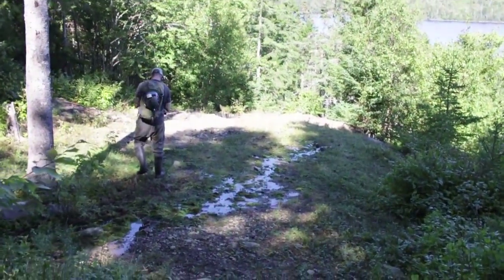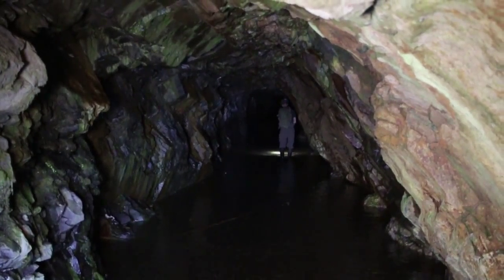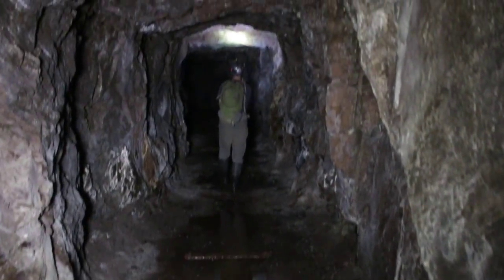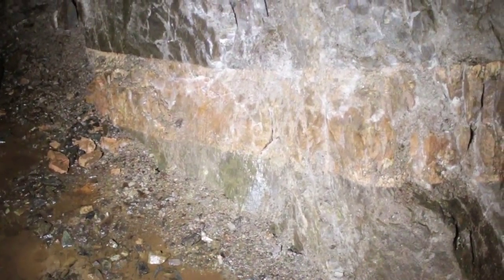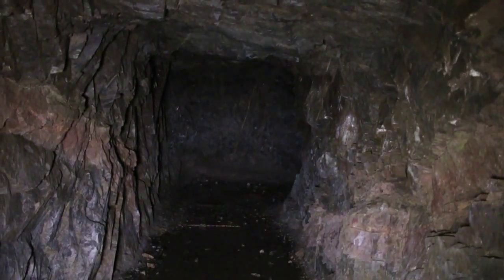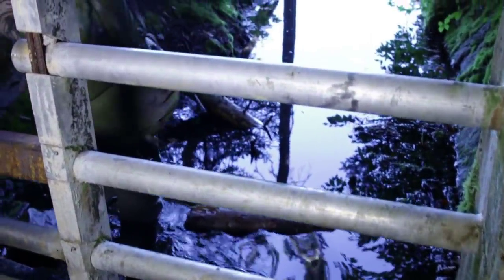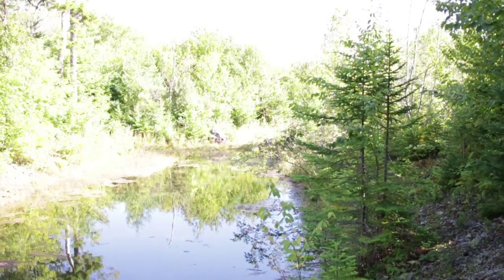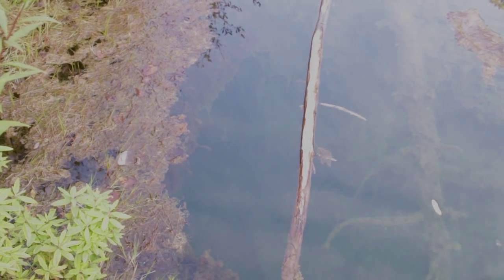Ep.12 The Abandoned LAKE CHARLOTTE Tungsten Mine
EPISODE 12:   An explore of the Prasac No.32 Tungsten Mine, as well as a visit to the Prasac No.4 Inclined Shaft, in Lake Charlotte.  We are a group of Abandoned Mine explorers in Nova Scotia, who will be bringing you highlights of our underground adventures. (MORE INFO BELOW)

IF YOU KNOW OF AN ABANDONED MINE, we'd love to hear from you. Send a private message. We may just come and do an explore and episode featuring your site !

Future episodes will involve everything from the smallest discoveries, to deep underground explores.

** Please be sure to watch in 720p60 HD ** We shoot and publish in 60 frames per second, taking advantage of YouTube's new 720p60 offering.

It cannot be stressed enough - abandoned mines can pose a ton of lethal threats. *We are not kids looking for kicks* Keep in mind that our group is made up of responsible adults, each with specific skills, and cross-Canada experience with over 75+ mine walks. Most 10 times larger and deeper than will ever be found in Nova Scotia! Specific research is always done beforehand. Required equipment and backups are a must. While it is indeed possible to safely spelunk an abandoned mine, DO NOT ENTER A MINE without being experienced, or going with an experienced explorer. If you don't know what you're doing, STAY OUT STAY ALIVE is the best policy.